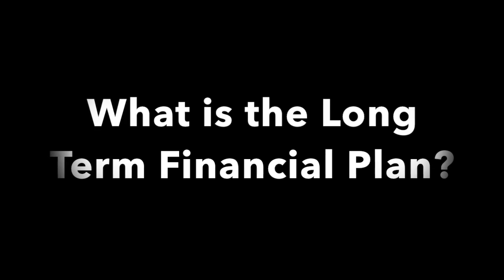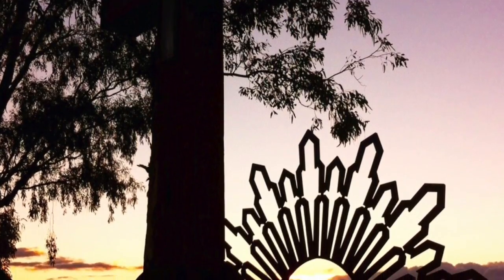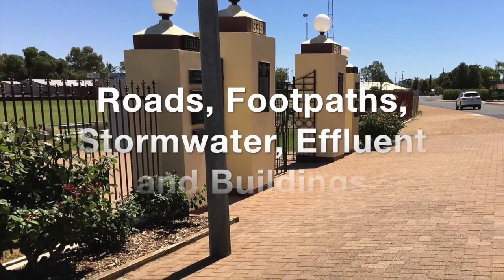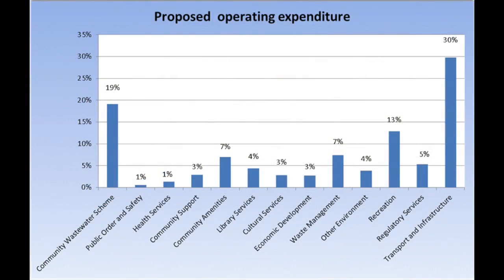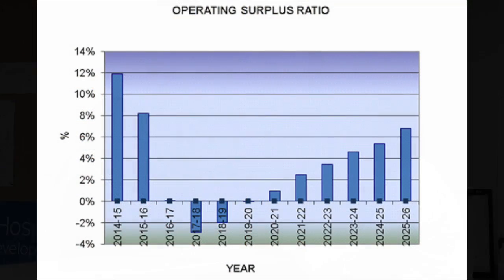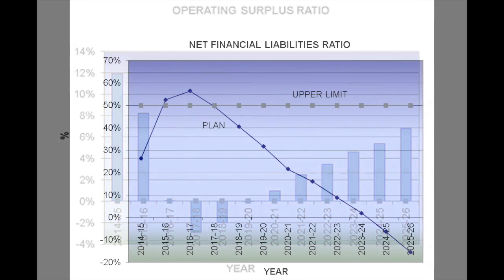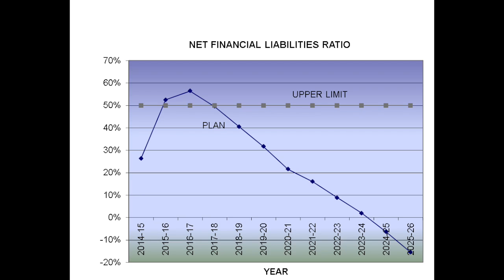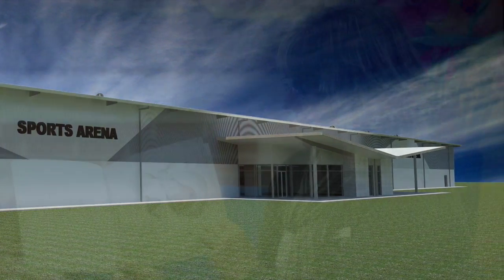Berri Barmera Council Long Term Financial Plan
Berri Barmera Council reviews its Long Term Financial Plan every year to set the future financial direction of Council for the next 10 years. More information about the Draft Long Term Financial Plan 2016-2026, the Draft Annual Business Plan and Budget for 2016/17 can be accessed via Council's